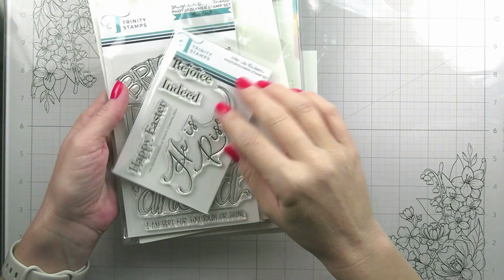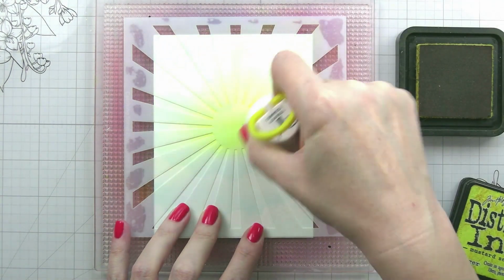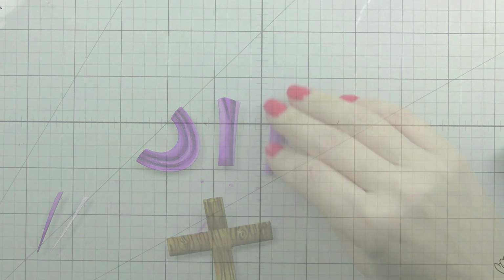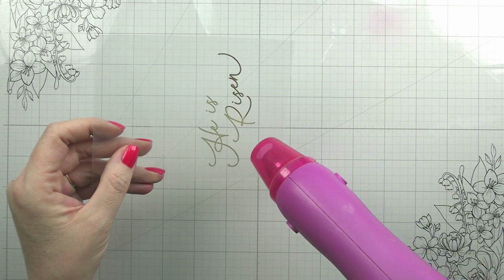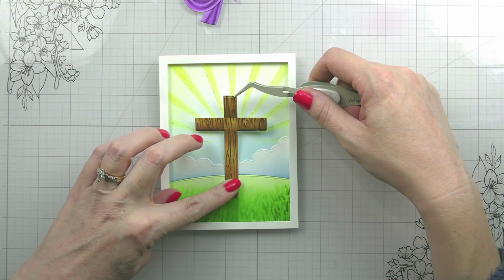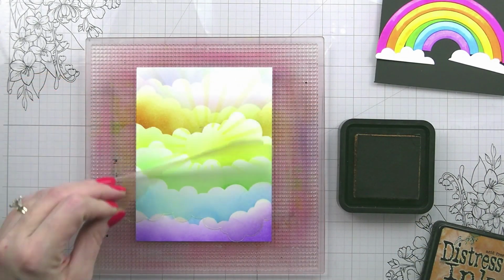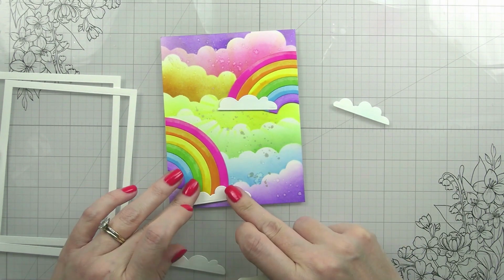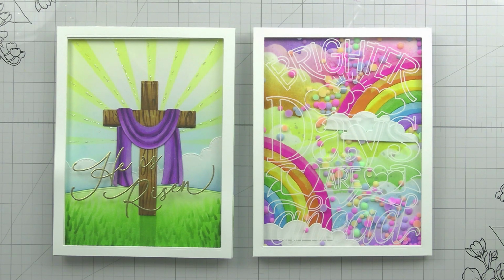Floating Sentiments with Kelly Taylor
Kelly Taylor creates the look of floating sentiments using acetate in two ways.